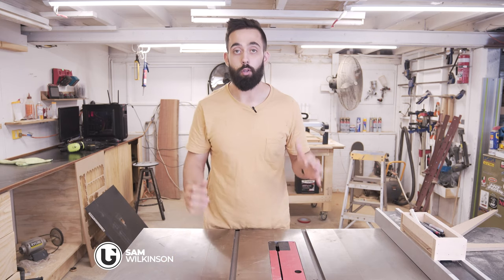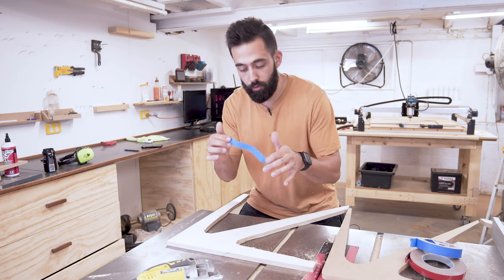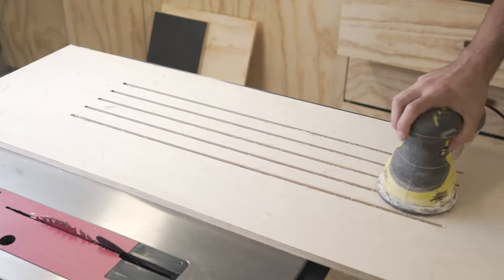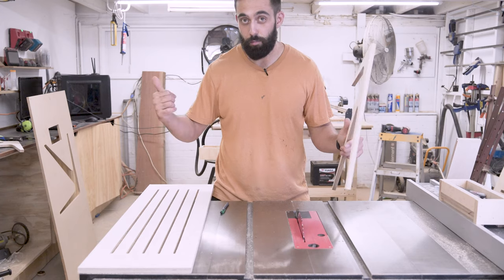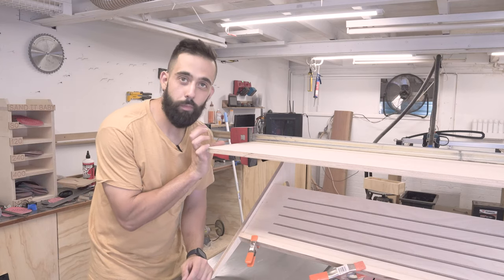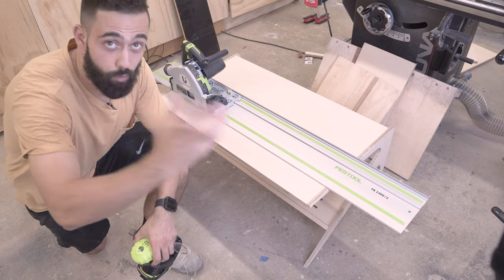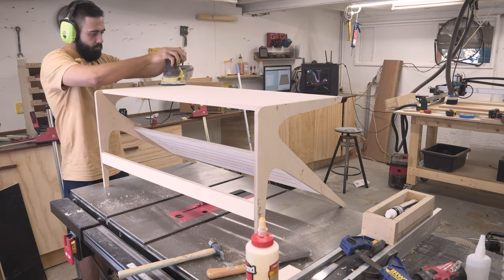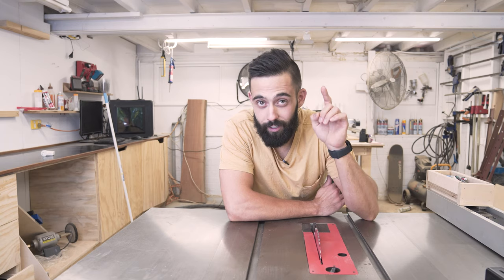Mid Century Modern Coffee Table // CNC Furniture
Hey Everyone!

I recently got a new conk machine and I thought I would test it out by making a cool mid century modern coffee table design. It's my own original design. its made from 15mm birch plywood.
Its a DIY project anyone could do. I'm Really digging the Plywood Furniture movement.